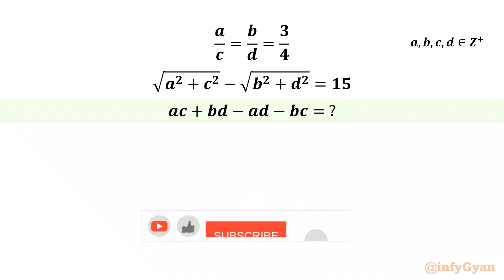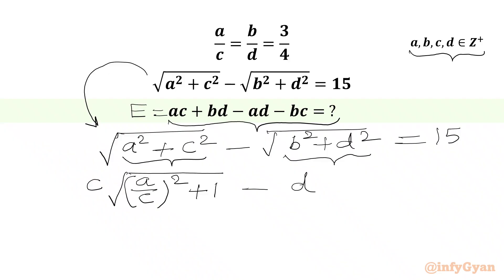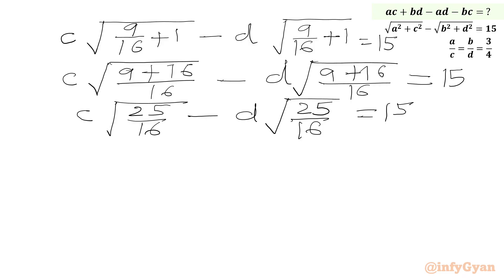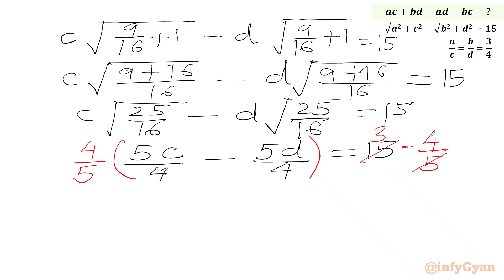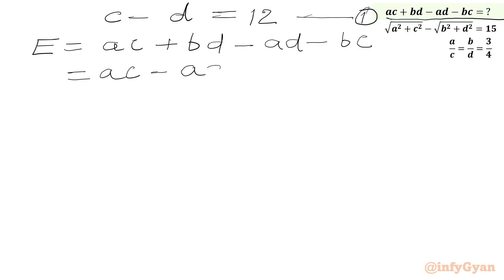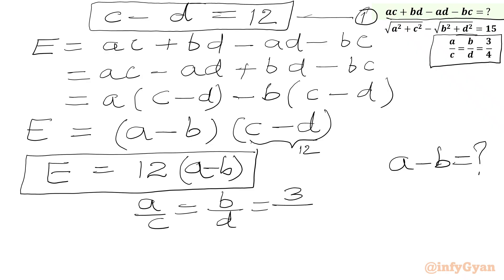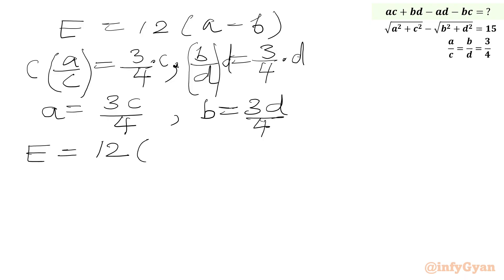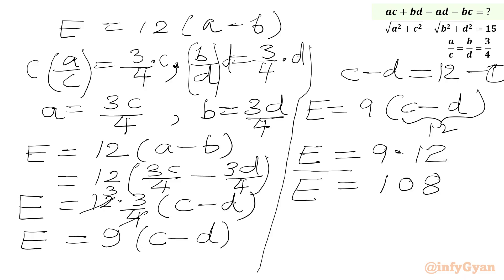An Amazing Algebra Problem- Give It A Try!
In this video, we solve an amazing algebra challenge, perfect for those preparing for competitive math tournaments. This Olympiad algebra problem will enhance the understanding of complex expressions and skills of problem-solving. Watch as we break down the solution step-by-step, providing clear explanations and insights along the way.

🔍 In this video:

Tips and tricks for simplifying expressions.